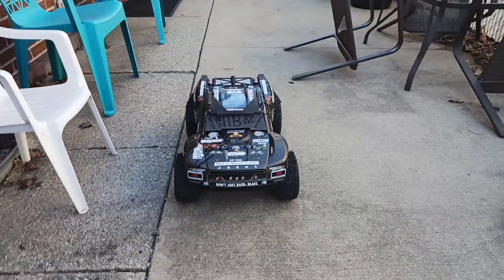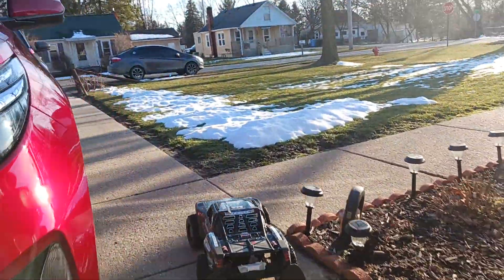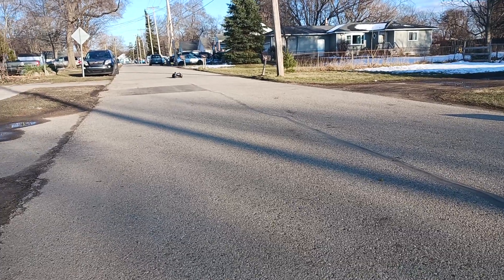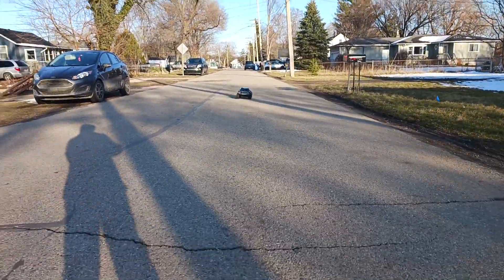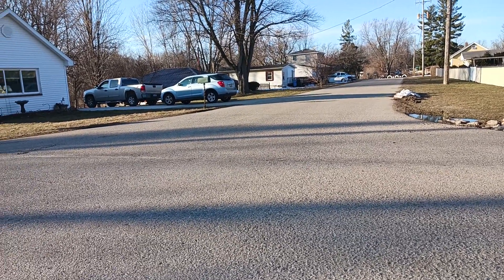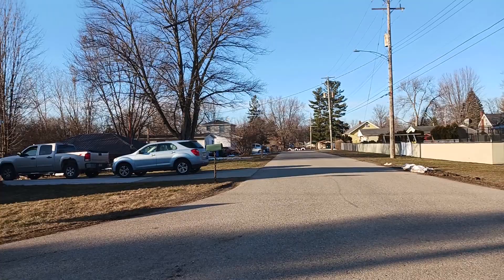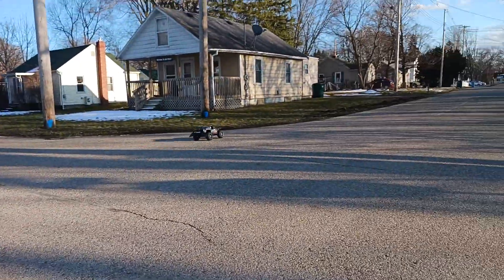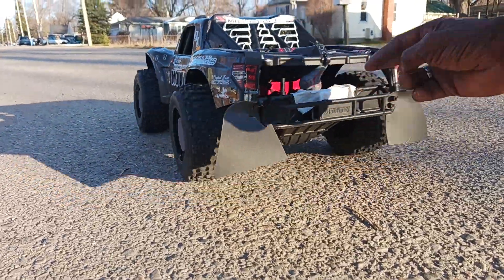8s Mojave 6s backflips first test run#offroad